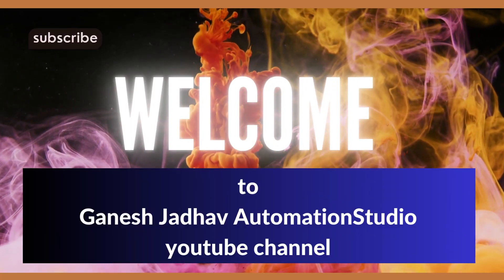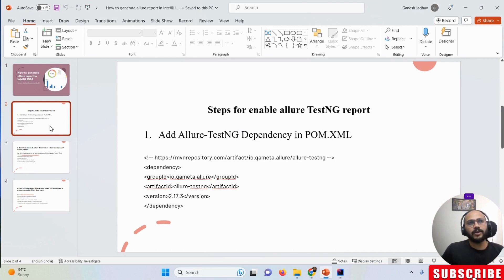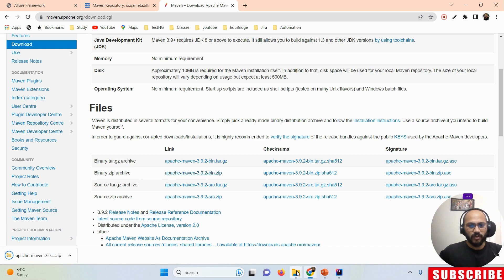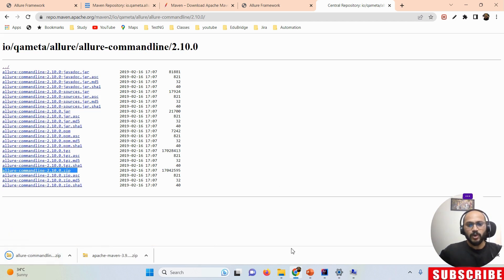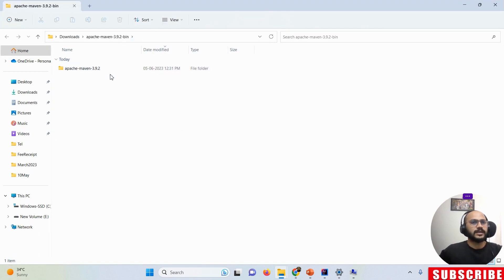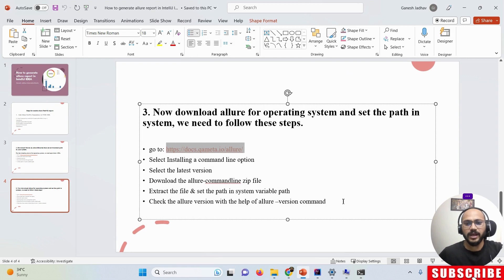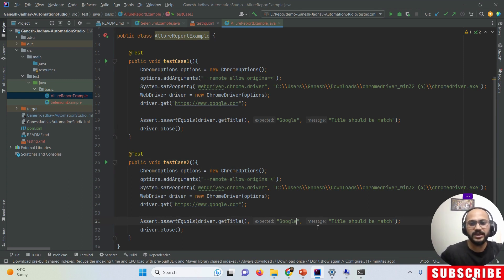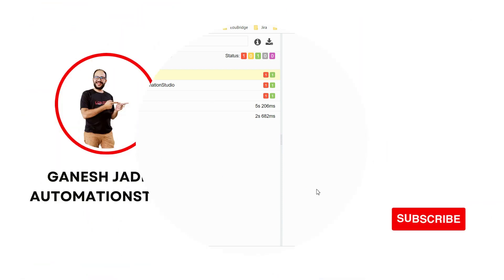How to generate allure report in IntelliJ IDEA || Ganesh Jadhav